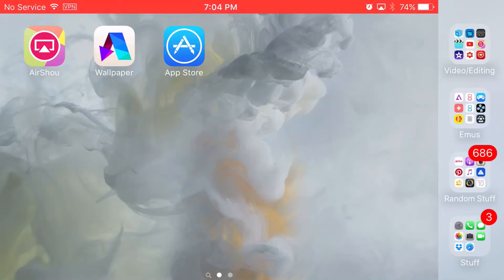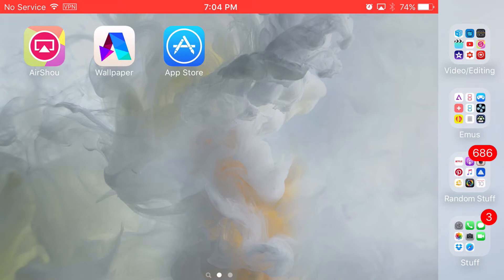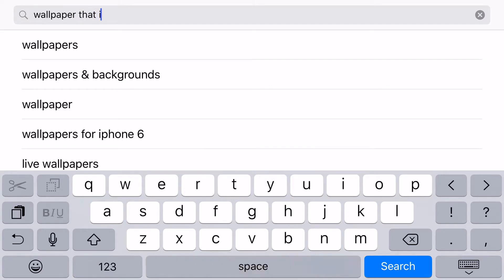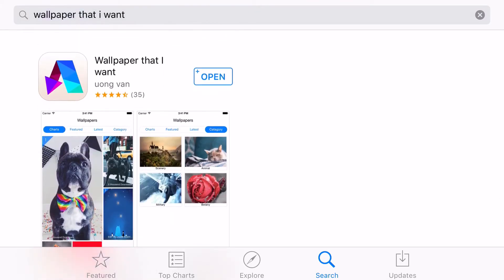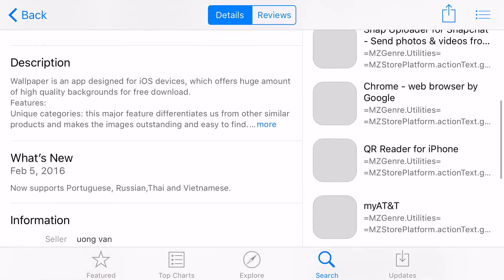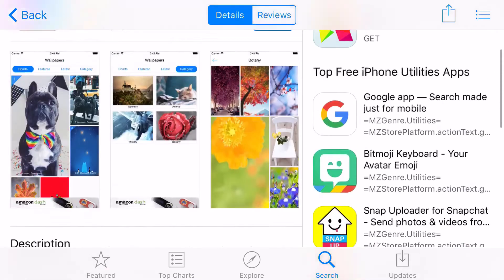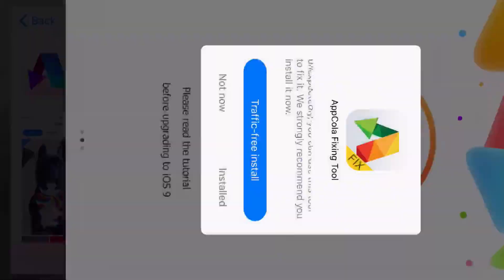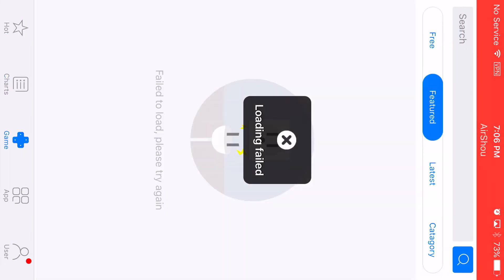How to get free apps off the AppStore On IOS 6 and IOS 9+ (App Cola)